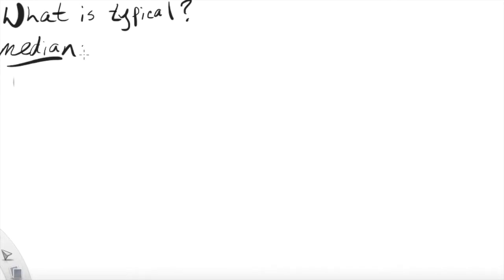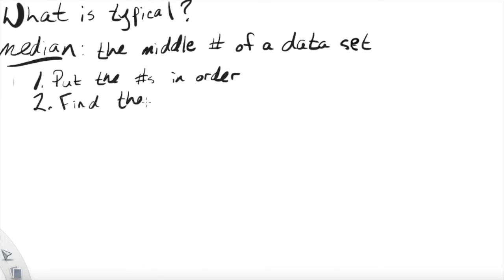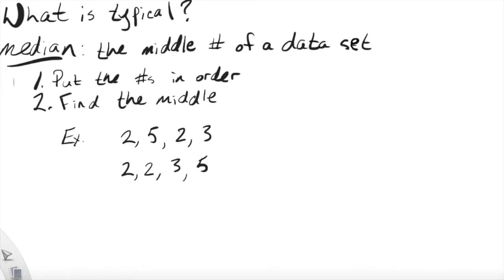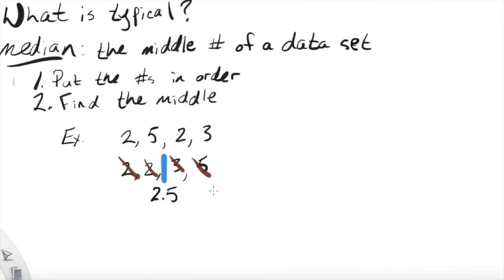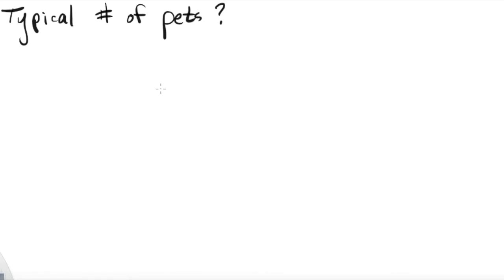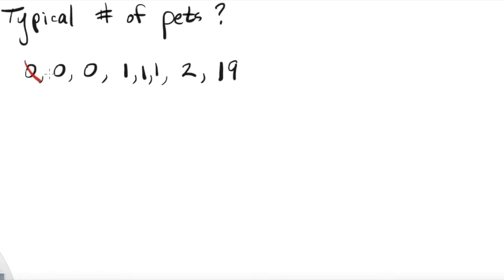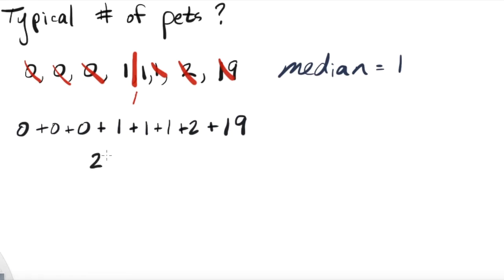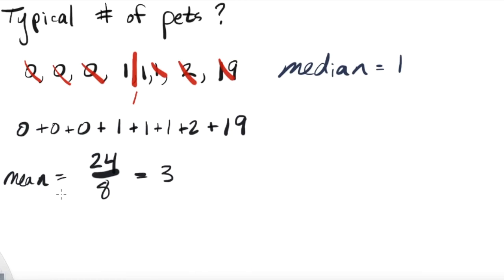Finding and Using the Median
You might know how to find the median, but do you know why people use it instead of the mean?